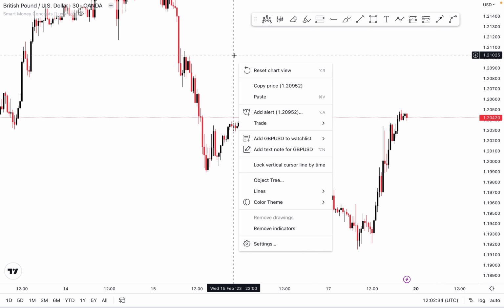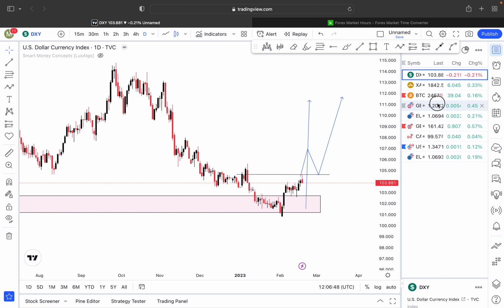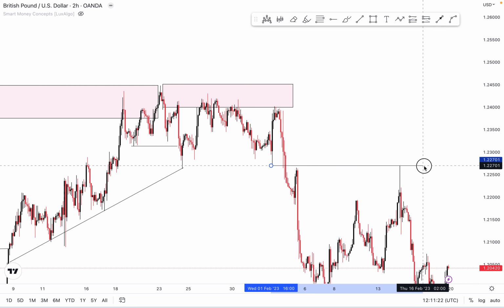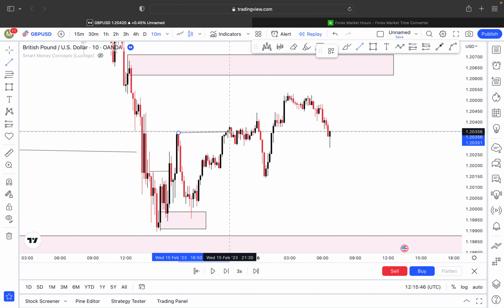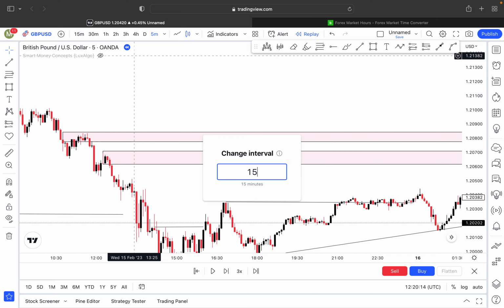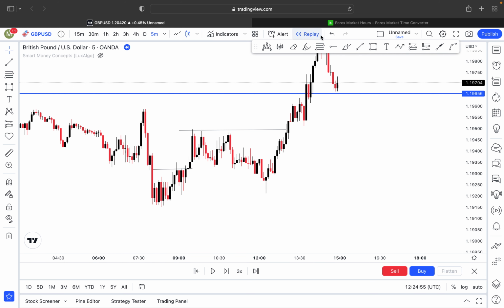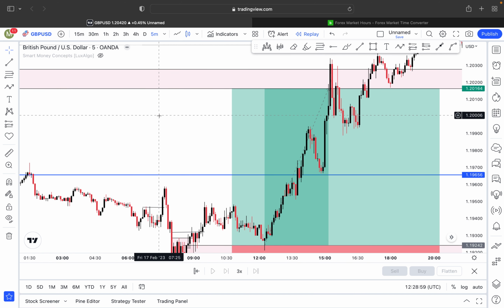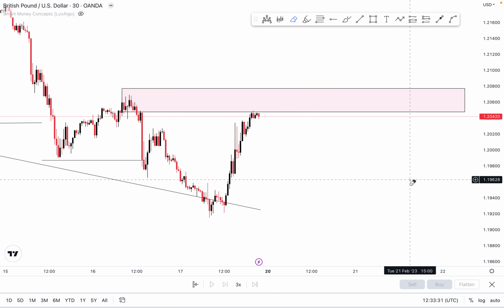Technical analysis on GBPUSD. DXY . what is TOPDOWN analysis. BEST ENTRY TIME FRAMES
in this video u will learn how to analyze the mkt on a higher timeframe and how to take entries on smaller time frame like the 5 mins and 15 mins